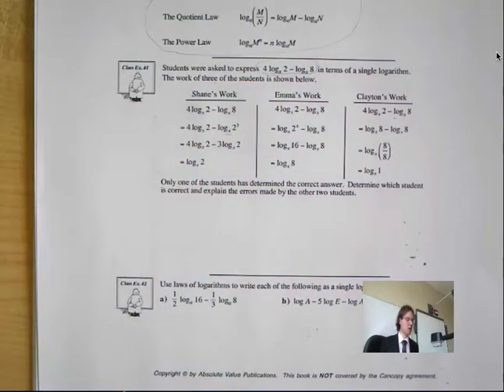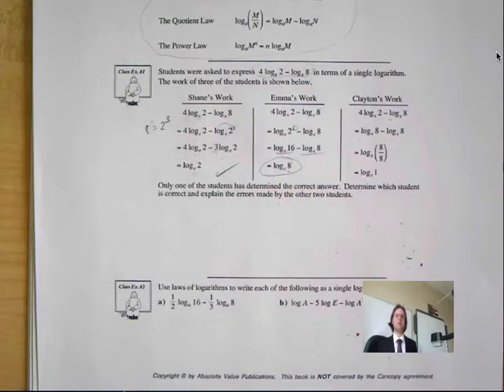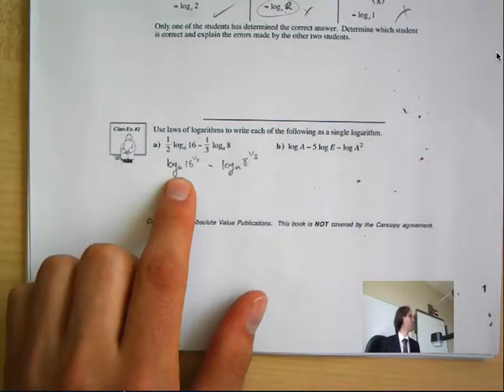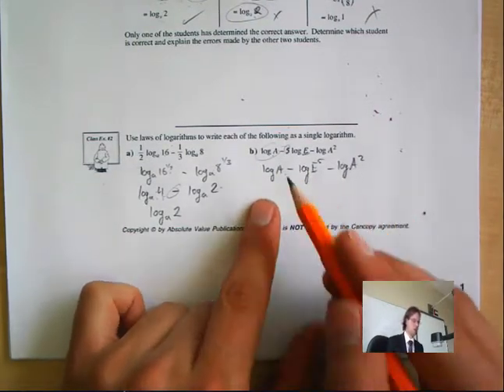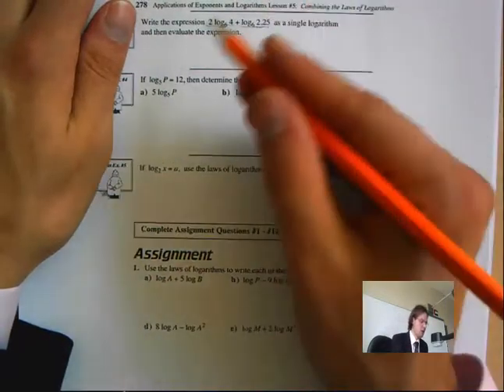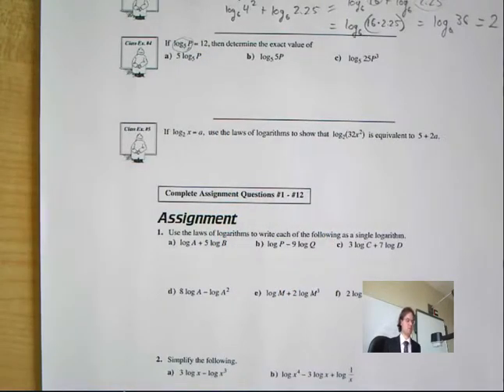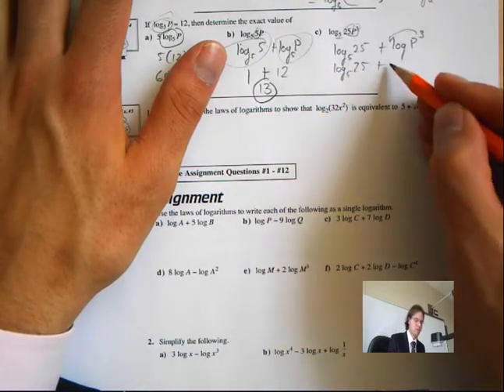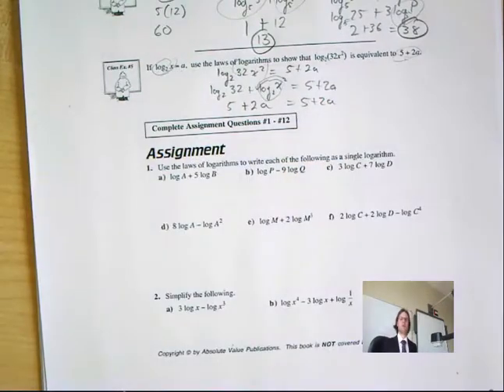Math 30 2 unit 7 lesson 5